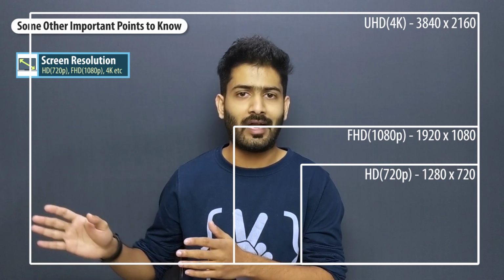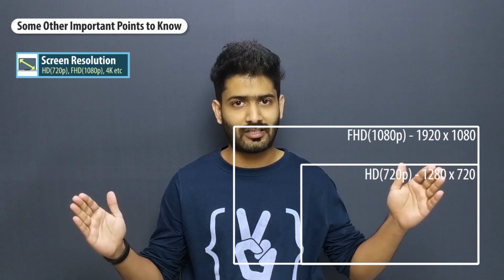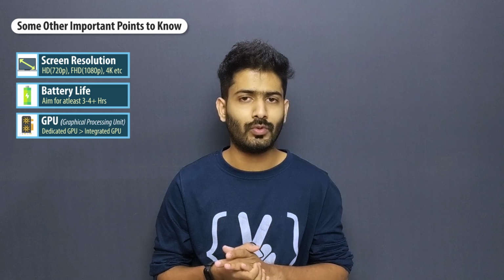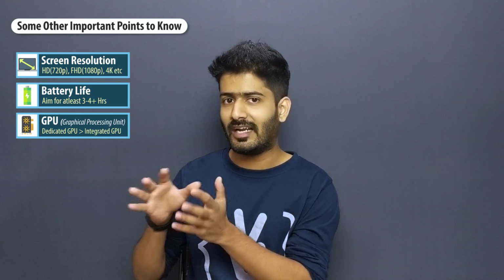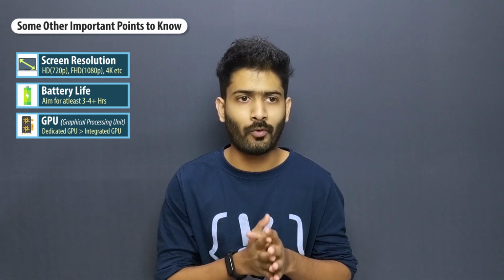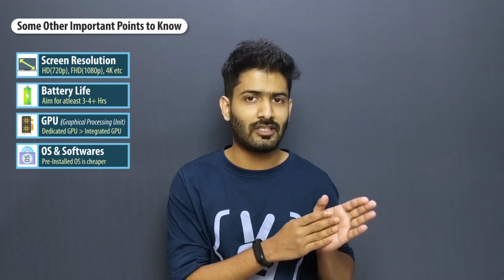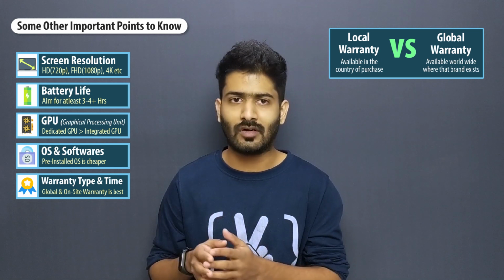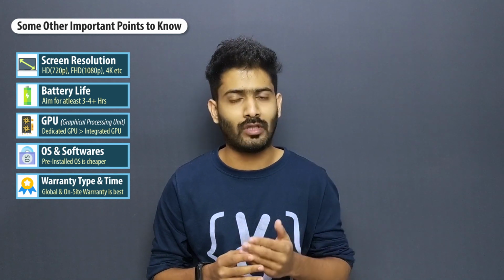How to Buy a Laptop ? | Complete Laptop Buying Guide in Detail (For STUDENTS)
Buying a laptop is a very important decision especially if you are a student/working person who needs the laptop for productivity & work. This video will answer all your questions about which laptop to buy?
We will talk in detail about all the important as well as the lesser known aspects of a laptop like -
1) What is CPU (Central Processing Unit) & terms like CPU speed, number of CPU cores & CPU generation ?
2) What is RAM (Random Access Memory) & terms like RAM size, RAM speed, RAM type?
3) What is Secondary Storage (HDD vs SSD) & terms like Hard disk drive vs Solid State Drive? types & comparisons

Other Important factors like -
1) Laptop Screen Resolution - HD, FHD, 4K etc
2) Battery Life
3) GPU (Graphical Processing Unit) - dedicated vs intergrated, is GPU really necessary ?
4) OS & Softwares - Pre installed softwares & OS
5) Warranty Time & Time - Local vs Global, On-Site vs Regular etc

Simple Snippets Store on Amazon(India)
Here are some of my top picks of best laptops for students -
1) Best Buget Laptop (ASUS VivoBook 15 X509)
2) Best Buget Laptop with GPU + 8GB RAM (Acer Aspire 3 Thin A315-55G)
3) Best Bang for your Buck Laptop (ASUS TUF FX505DT-AL118T)
4) Best High Performance Gaming Laptop(Asus FX553VD-DM483)

Amazon(US)
1) Best Buget Laptop 1 (Acer Aspire 5 Slim)
2) Best Buget Laptop 2 (Lenovo - 330S)
3) Best Bang for your Buck Laptop (Acer Aspire 5 Slim)
4) Best High Performance Laptop(Lenovo IdeaPad L340)
5) Budget High Performance Gaming Laptop(Asus TUF FX505DT)
6) Best Budget High Performance Laptop(Acer Predator Helios 300)

Amazon(UK)
1) Best Buget Laptop 1 (Lenovo V130)
2) Best Buget Laptop 2 (HP 250 G6)
2) Best Buget Laptop 3 (ASUS VivoBook S15)
3) Best Bang for your Buck Laptop 1 (Lenovo V330-15IKB)
4) Best High Performance Gaming Laptop(ASUS TUF FX505)
5) Best High Performance Laptop(ASUS ROG Zephyrus G)